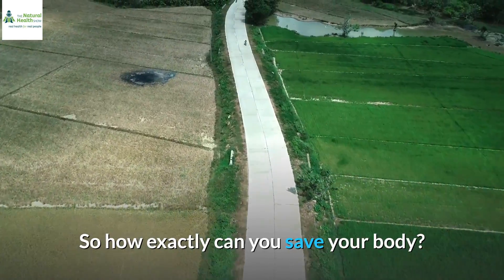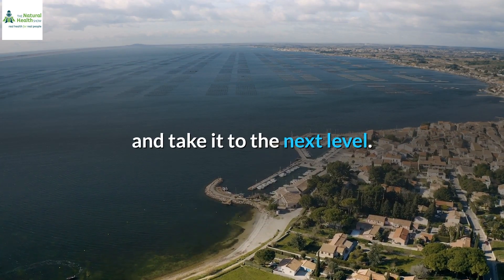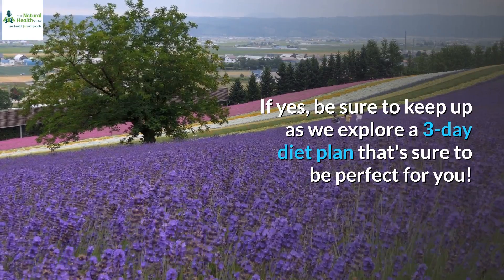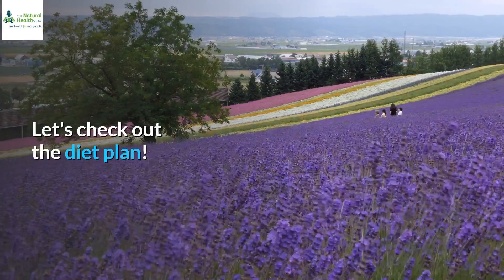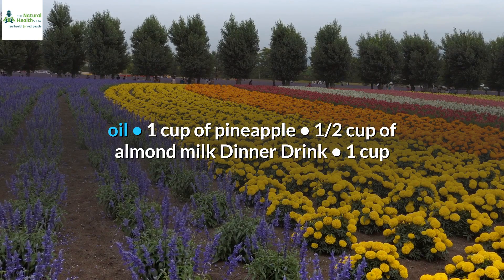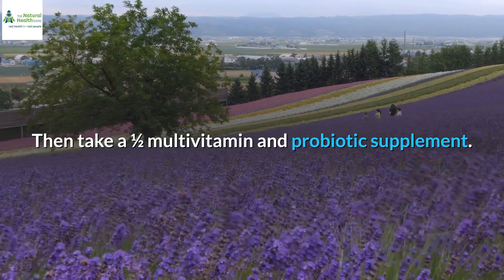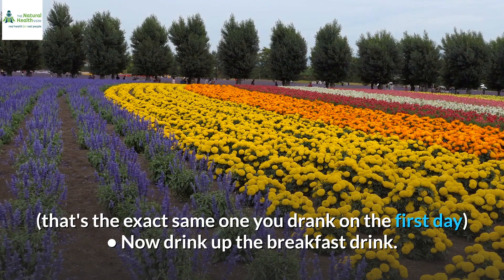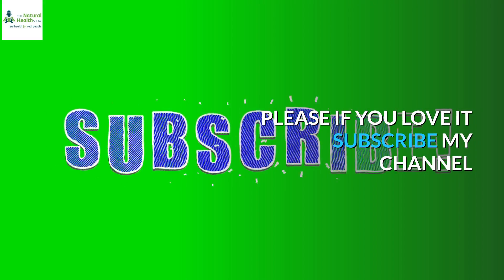how to do a 3 day complete body detox and flush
? What can you say about the current state of your body
Do you find it to be in tiptop shape or is it just trying to get by
Of course, with today's modern lifestyle (poor food choices, drugs, alcohol, stress and more), it won't take long before your body starts screaming for help!
And yes, failure to save your body at such times will only lead to the emergence of several different illnesses and diseases.
So how exactly can you save your body? Well, just detox!
Yes, this process will help flush out fat alongside other harmful toxins that may be causing harm to your body.
It's also good to point out that the right detox diet plan can clear up your skin, improve digestion, boost metabolism, promote mental clarity and more.
In a nutshell; a natural, well-rounded detoxification plan can improve your overall health and take it to the next level.
At this point, the next big question is, what does it take to create the perfect detox diet plan?
Well, it doesn't really take much! It's basically a matter of sourcing for the right foods and of course, combining them to reap their numerous health-boosting benefits.
Need a little help? If yes, be sure to keep up as we explore a 3-day diet plan that's sure to be perfect for you!
Note: This is going to be a complete detox plan. So of course, besides the healthy foods, you're going to have to prepare the detox ultra bath.
First off, fill your bathtub with hot water. And while it's filling, add 2 and a half cups of Epsom salt and 10 drops of lavender oil.
That's it! Now, it's left for you to soak and allow the ingredients to draw out toxins from your body.
Let's check out the diet plan!
First things first — your breakfast, lunch and dinner drink.
Breakfast Drink
• 1 cup of water
• 1 cup of raspberries
• 1 tablespoon of flaxseed
• 1 banana
• 1 tablespoon of almond butter
• 1/4 of spinach
• 2 teaspoons of lemon
Lunch Drink
• 1 cucumber
• 4 celery stalks
• 1/2 green apple
• 1/2 lime
• 1 cup of kale leaves
• 1 tablespoon of coconut oil
• 1 cup of pineapple
• 1/2 cup of almond milk
Dinner Drink
• 1 cup of blueberries
• 1/2 mango
• 1½ cup of coconut water
• 1 tablespoon of lemon
• 1 teaspoon of flax seeds
• 1 cup of kale
• 1/4 teaspoon of cayenne pepper
Day 1
• Kickstart your day with an all-natural morning detox tea. It's basically a mix of 1 green tea, 1 teaspoon of Stevia and 1 slice of lemon.
• Follow up with the breakfast drink. Then take a ½ multivitamin and probiotic supplement.
• Now reach for the lunch drink and follow with a ½ multivitamin and Omega 3 supplement.
Note: you can add a few healthy snacks (veggies, fruits, nuts, and the likes) into the mix; just in case you need to hit the reset button along the way!
• Be sure to finish off with the detox ultra bath.
Day 2
• Start with your super healthy detox tea (that's the exact same one you drank on the first day)
• Now drink up the breakfast drink. And follow with 1/2 multivitamin and probiotic supplement.
• Get the lunch drink into your system; then reach for 1/2 multivitamin and Omega 3 supplement.
• Finish up with the dinner drink and detox ultra bath.
Day 3
Just repeat the process in day 1 and 2. Then, of course, round up with the detox ultra bath.
Good luck!